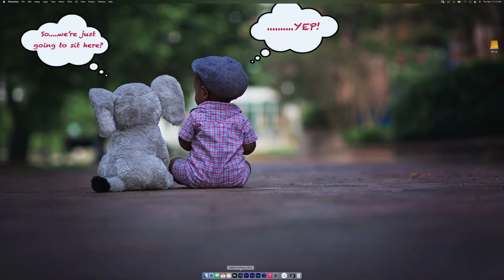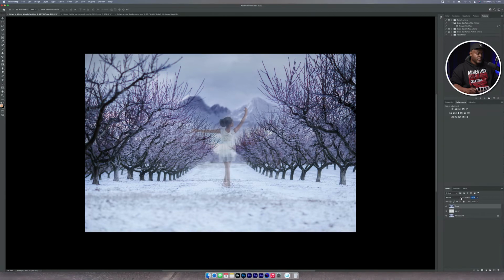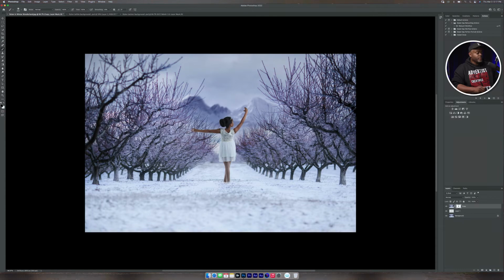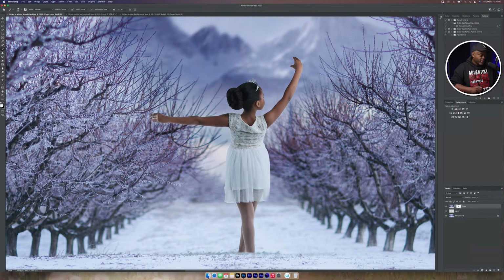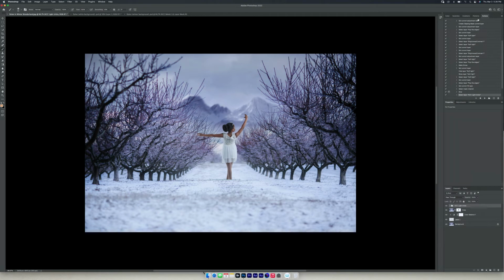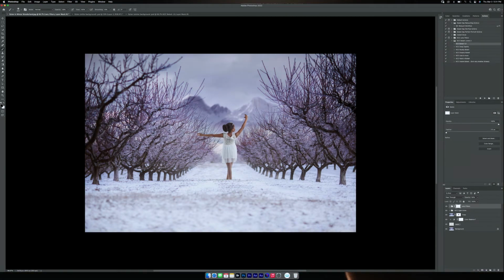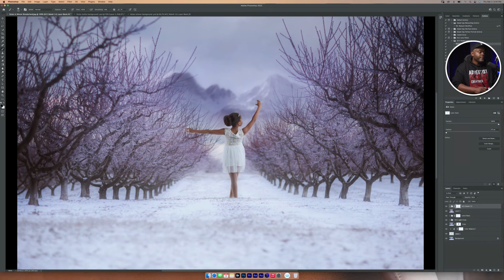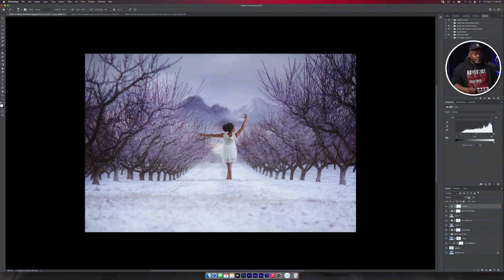How to Add Subject to Digital Background?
Who wants to learn how to use a digital background in Adobe Photoshop. Today I will show you how to use actions from KCC Actions.

Facebook: Sweet Gap Productions; Sweet Gap Photography

ELEMENTS:
Digital Background: @-backgrounds/
Color Filters: @op-actions

EQUIPMENT:

Video shot on Canon C70: @ct/1595392-REG/canon_eos_c70_cinema_camera.html

Tripod: @ct/1663867-REG/manfrotto_mvk504xagkitu_504x_fluid_video_head.html

Atomos: @ct/1471710-REG/atomos_atomshg701_shogun_7_hdr_monitor.html

Canon 15-35mm f2.8: @ct/1502499-REG/canon_3682c002_rf_15_35mm_f_2_8l_is.html

Wacom Tablet: @ct/1298743-REG/wacom_pth660_intuos_pro_creative_pen.html

Macbook Pro: @ct/1668324-REG/apple_mbp_16_sg_26_16_2_macbook_pro_with.html

Eizo Monitor: @ct/1295909-REG/eizo_cg2730_bk_27_ips_2560x1440_hardware.html

Shure Microphone: @ct/225820-REG/Shure_SM7B_SM7B_Cardioid_Dynamic.html

HOODIE:

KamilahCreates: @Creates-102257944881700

Photos was edited in Adobe Photoshop.
Video was edited in Adobe Premiere.